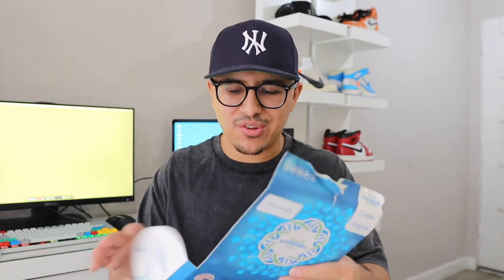My OVERWHELMING Food Sensitivity Test & Results | pt. 1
My Overwhelming Food Sensitivity Test & Results Part One

What's up YouTube! I hope you are all having an awesome start of 2021. My life has been full of adventure lately. Between being a dad to a one year old, and focusing on my career you can say the past year has been a real eye opener! Like most adults, I have suffered from lack of motivation to take care of my self and my body. It has been a New Years resolution for myself that I would begin cleaning up my diet and getting back in shape!

I recently discovered 5 Strand Affordable Testing, a brand that specializes in Human and Pet insensitivity tests like the one that I will be sharing with you today!

If you are someone like myself who has suffered from insensitivities, make sure to watch the entire video to learn how to take your first step in the right direction to healthier living.

Make sure you are staying up to date with my Instagram! I post cool stuff haha!